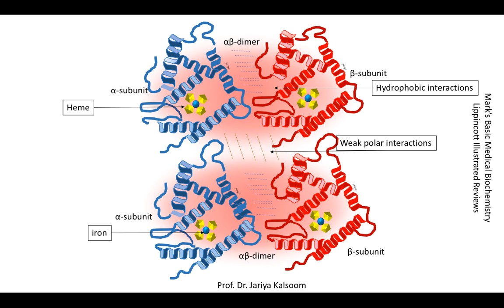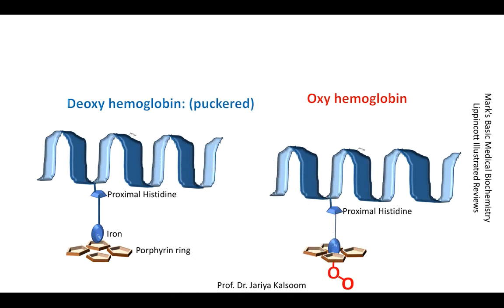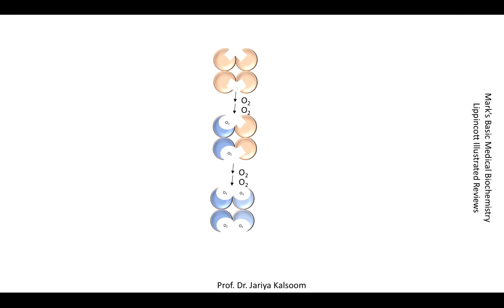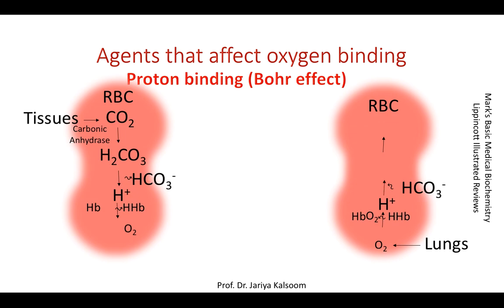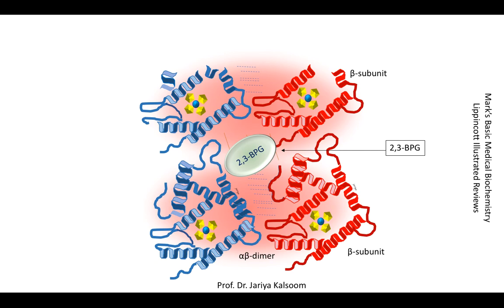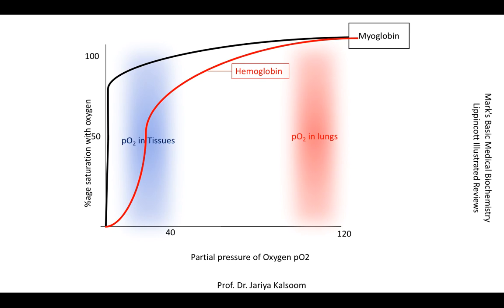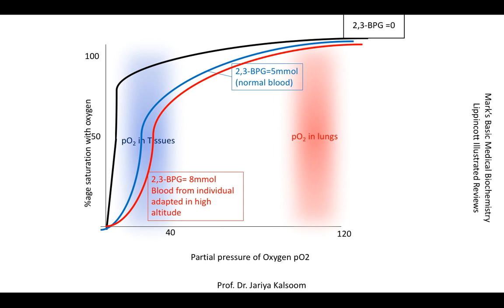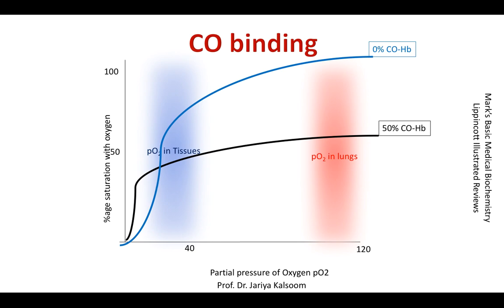OXYGEN-DISSOCIATION CURVE FOR HAEMOGLOBIN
The loading and unloading of oxygen from haemoglobin. The role of allosteric effectors in loading and unloading of oxygen.